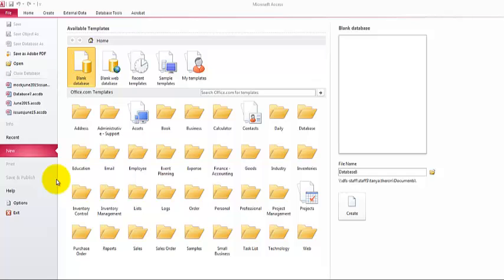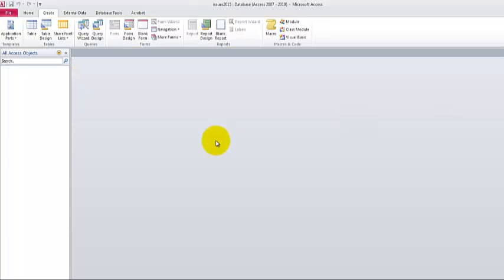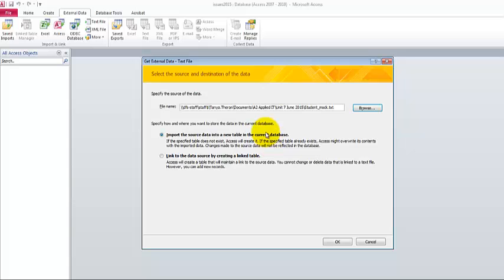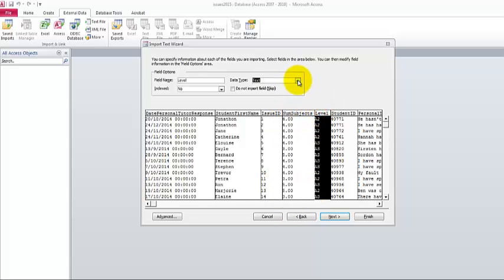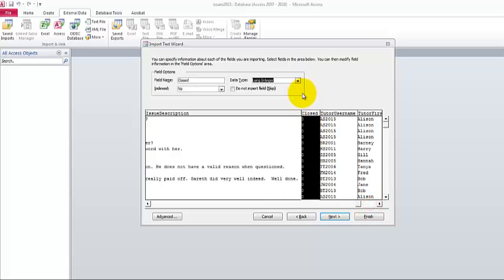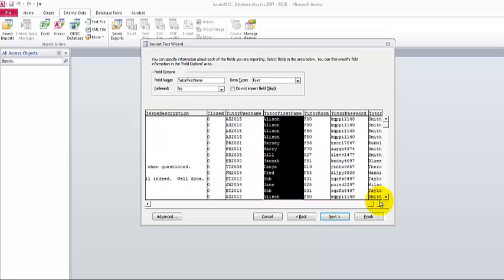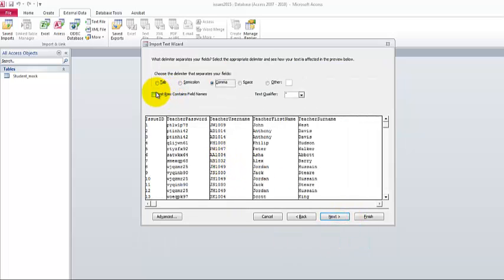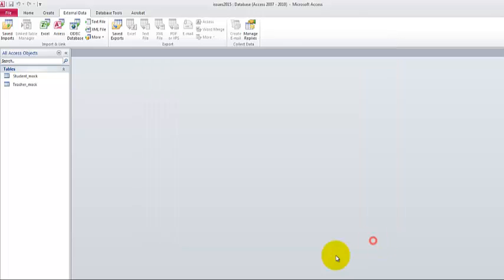importingfiles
Importing files